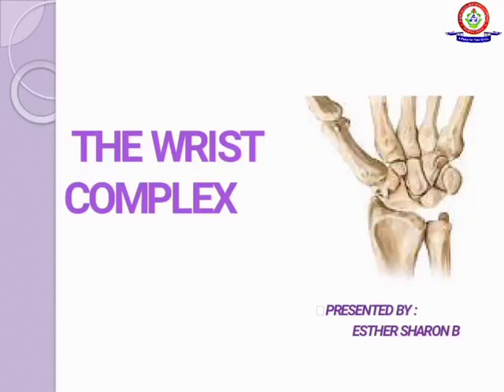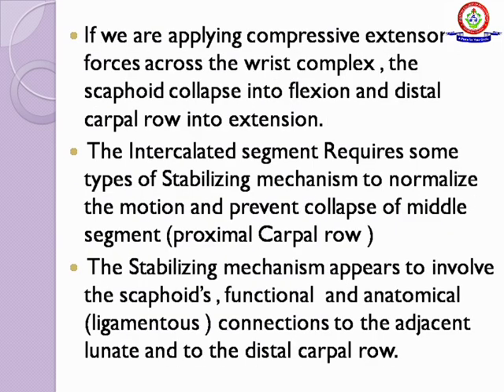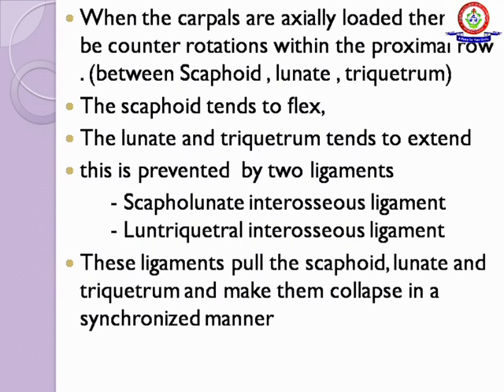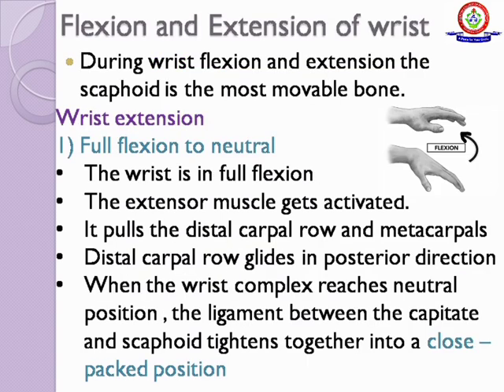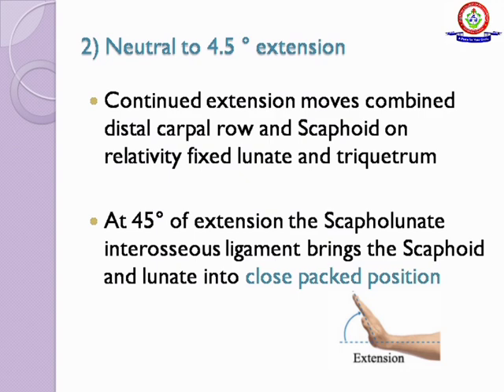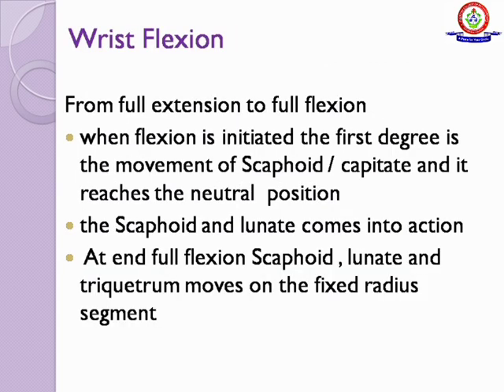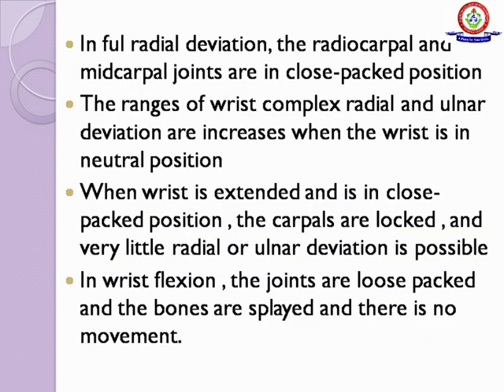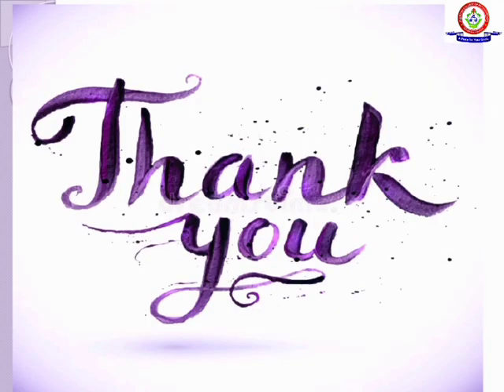WRIST COMPLEX (PART-3)